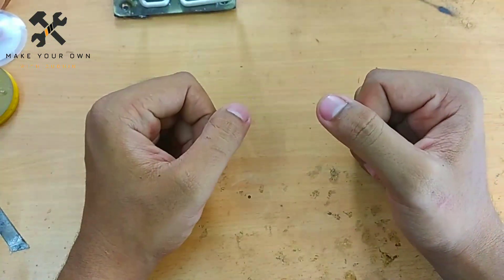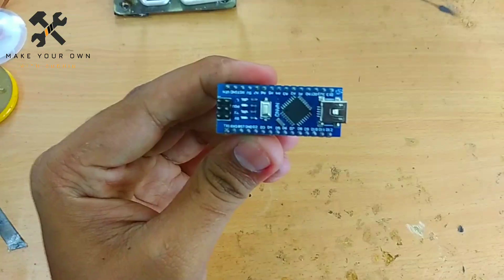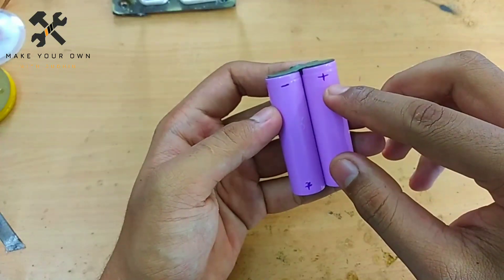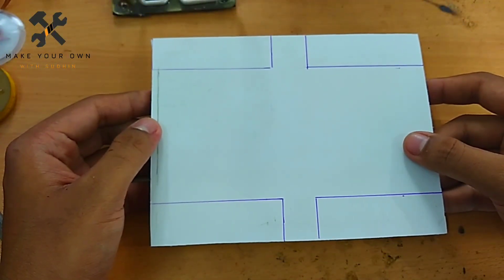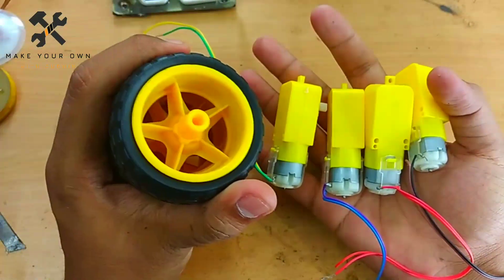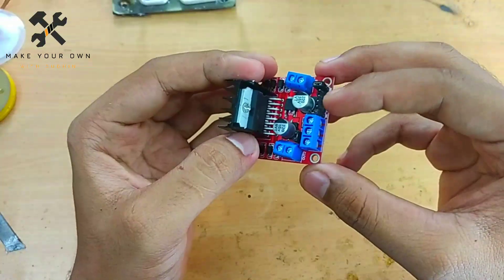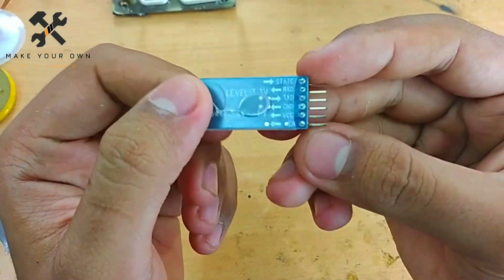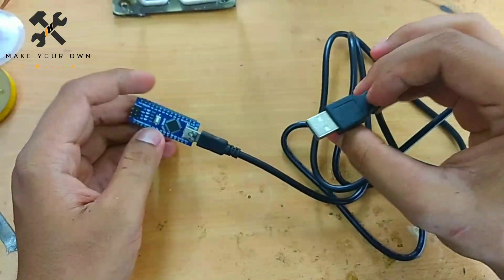HOW TO MAKE RC CAR | ARDUINO NANO RC CAR | HOW TO MAKE BLUETOOTH RC CAR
HOW TO MAKE RC CAR | ARDUINO NANO RAC CAR | HOW TO MAKE BLUETOOTH RC CAR | RC BLUETOOTH CAR | RC CAR

Components

Arduino nano
Bluetooth receiver module
Jumper wires (m to m,f to m)
Motor driver L298n
Gear motor ×4 (wheels×4)
Swich
7.4v battery

circuit diagram/program (code)

app link (Bluetooth controller)

PART 1 OF FRIDGE AQUARIUM

PART 2 OF FRIDGE AQUARIUM

HOW TO MAKE POWERBANK

HOW TO MAKE MINI DRILL

HOW TO MAKE LED EMERGENCY LIGHT

HOW TO MAKE BLUETOOTH SPEAKER AT HOME

HOW TO MAKE F.M RADIO

HOW TO MAKE WATER LEVEL INDICATOR WITH ALARM